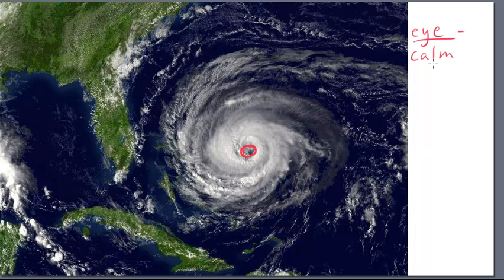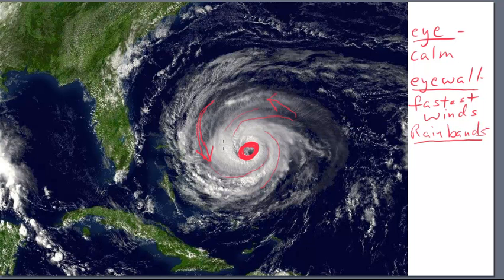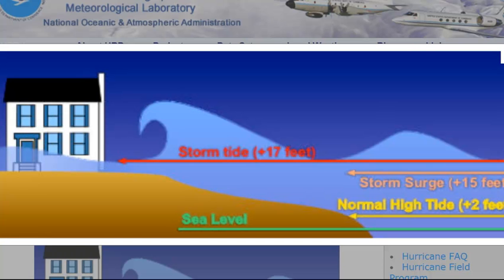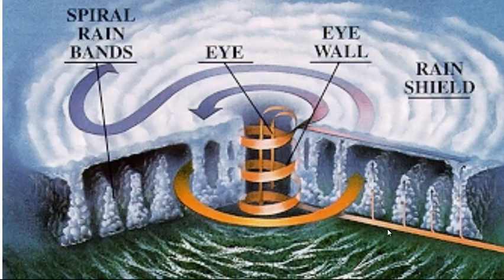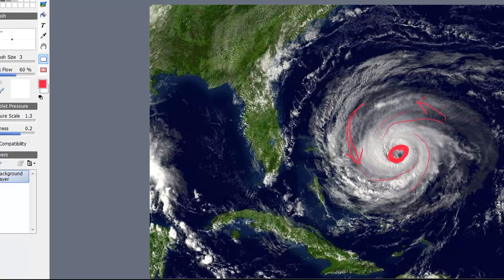Hurricanes pt2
1.Describe the center part of the hurricane.
2. What is the eye wall?
3. What part of a hurricane creates the most damage?